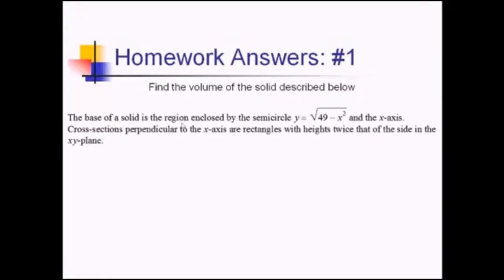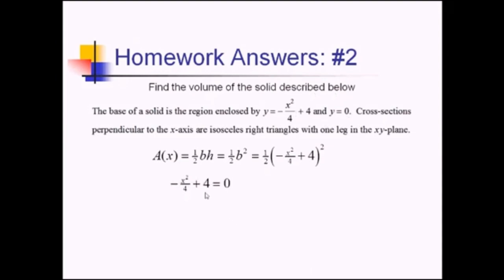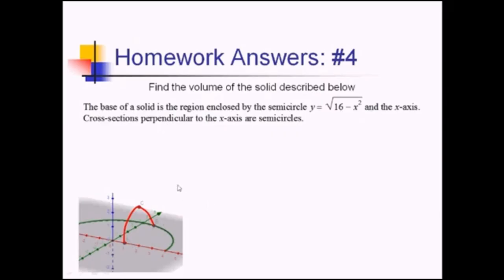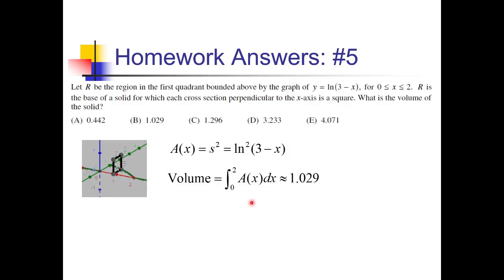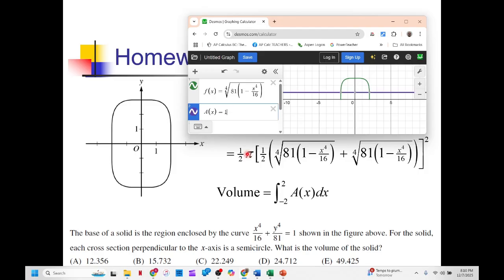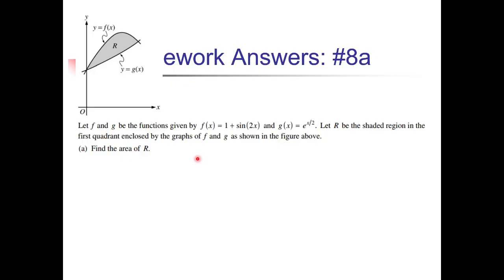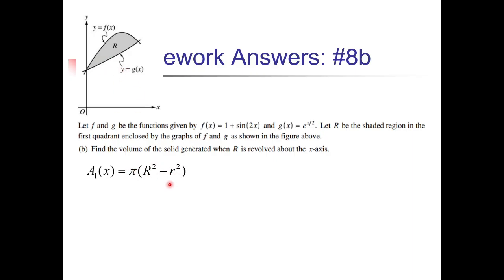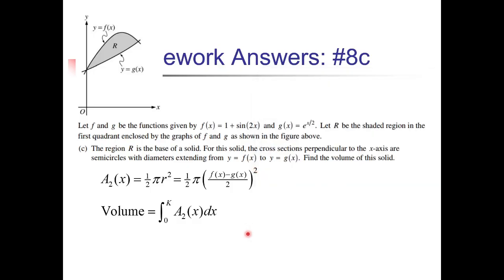Volume - Cross-Sections: Problem Set #1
Topic: Volume - Cross-Sections